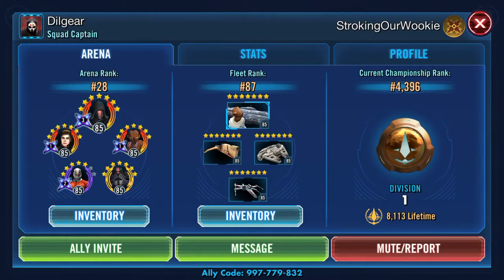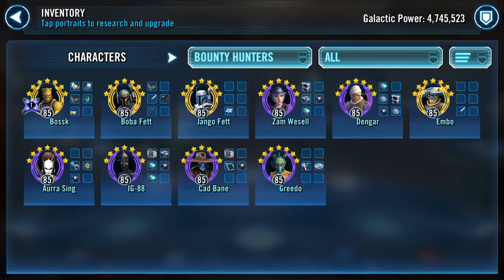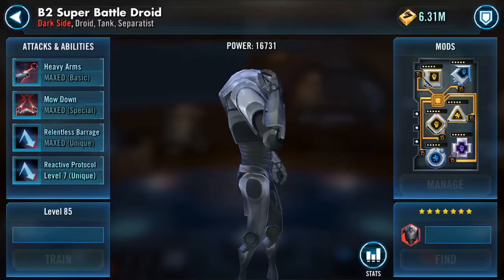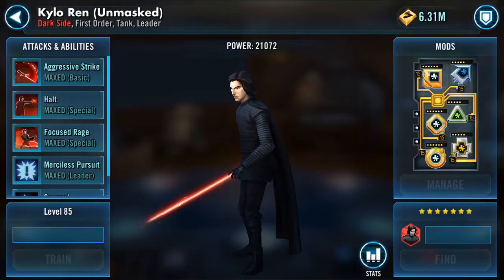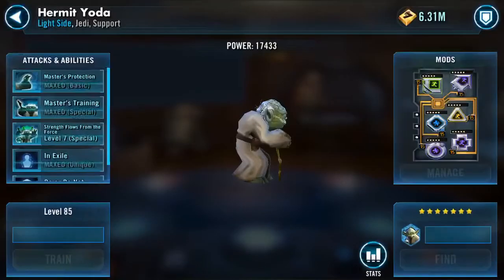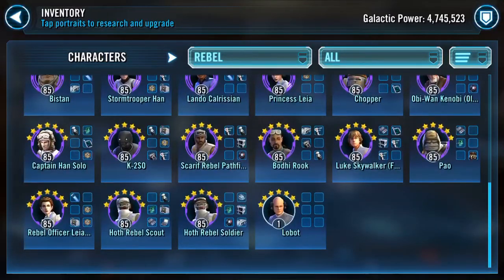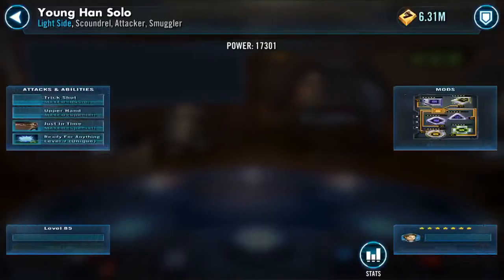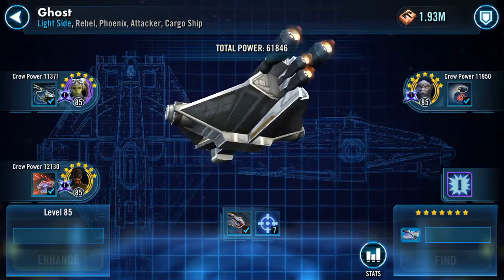Roster Review: Dilgear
In-Depth Roster Review on characters and progress